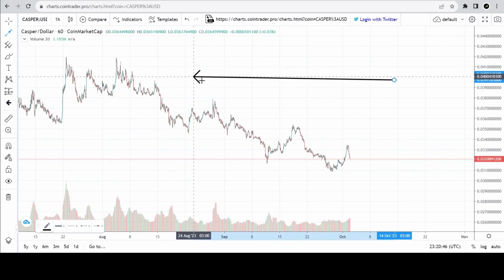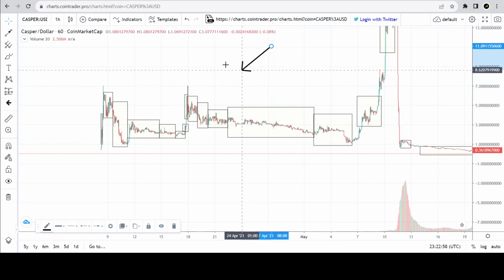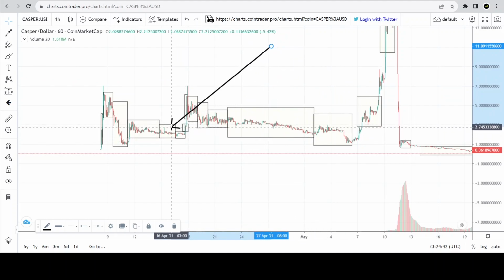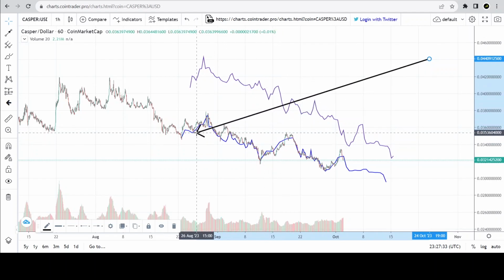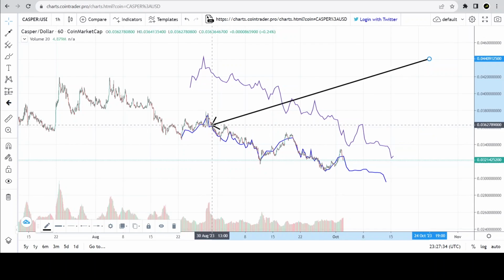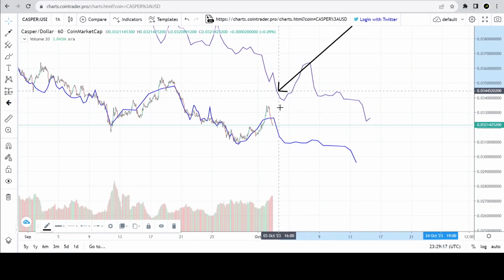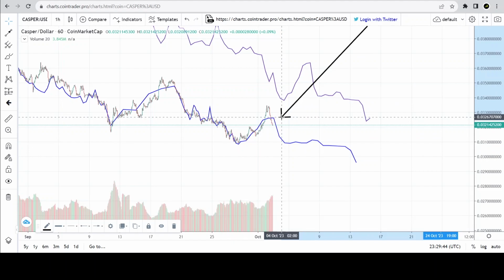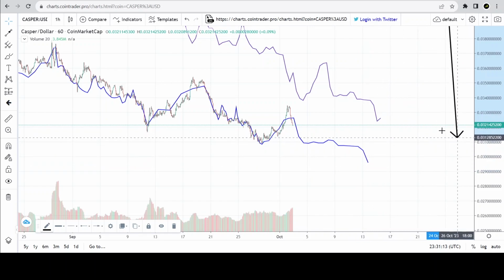CSPR Nearing End of Declining Fractal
cspr has been following a declining fractal and it is now nearing the end of this structure. In this video I delve into this declining pattern comparing it to today's chart. I discuss what the end part of the structure looks like, so you can be aware of what will soon materialize on the Casper chart. I also discuss what comes next in the CSPR macro structure.